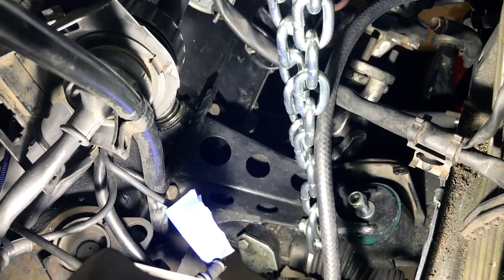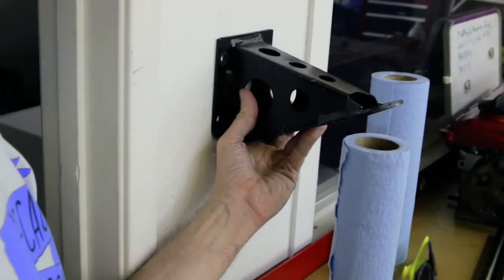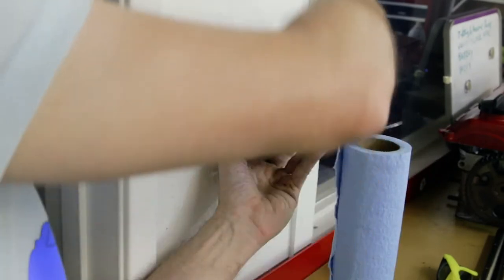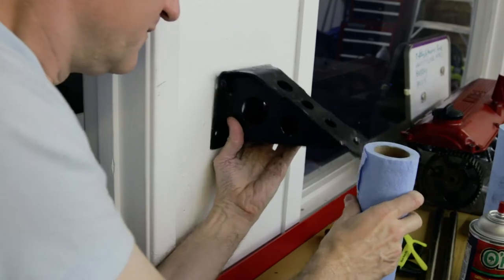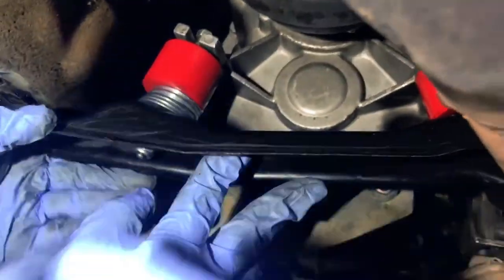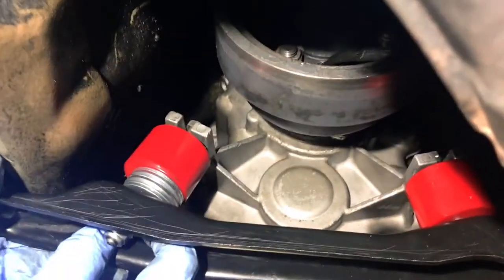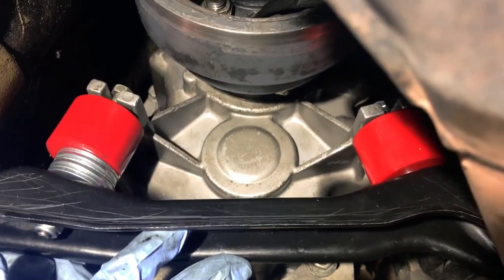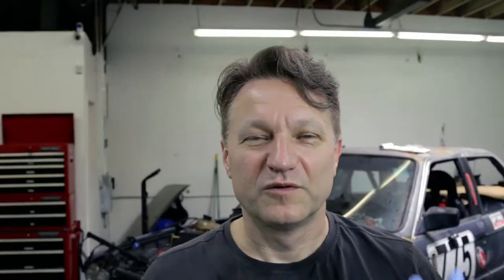Build a $500 Race Car Pt. 6 - BMW E30 Transmission Fixed!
Build a $500 Race Car - Pt 6

We're getting back to the track, but we're having transmission problems! We dropped in a used motor, but the transmission doesn't sit properly on the mounts but we finally figured out it super lemony style. Trying to keep things funny guys :)